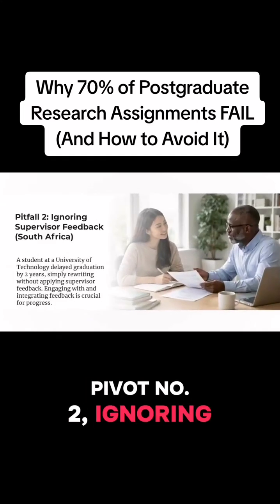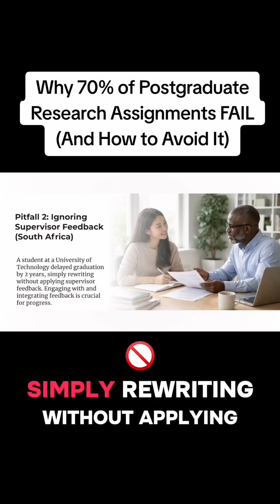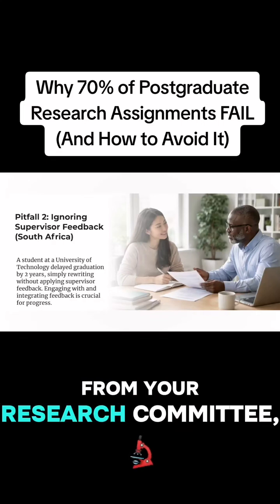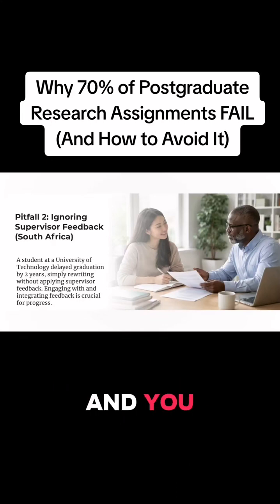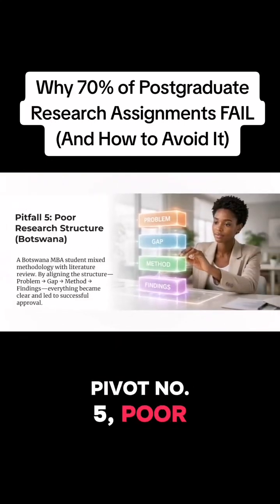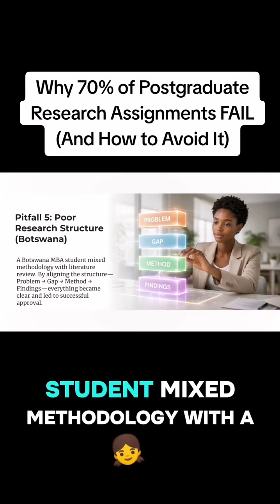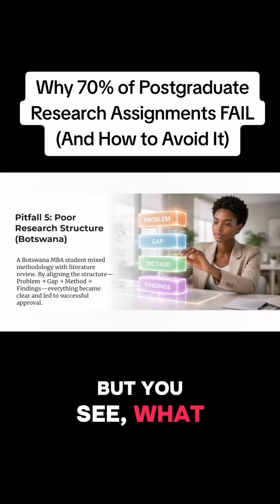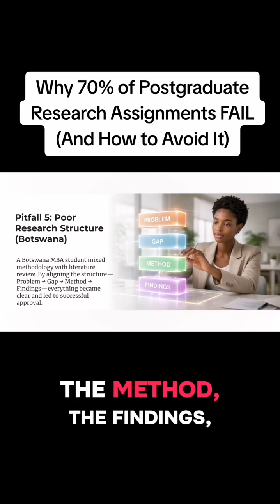Why 70% of Postgraduate Research Assignments FAIL (And How to Avoid It)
Are you struggling with your research assignment, dissertation, or thesis? In this video, Dr Wilbert Mutoko reveals the most common mistakes postgraduate students make—and how to avoid them. Learn how to structure your research, impress examiners, and succeed academically.